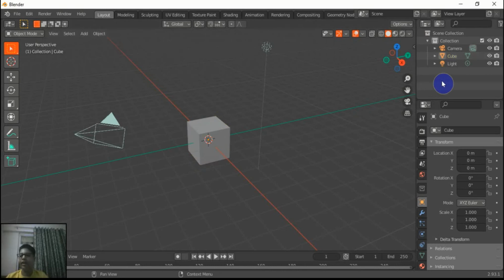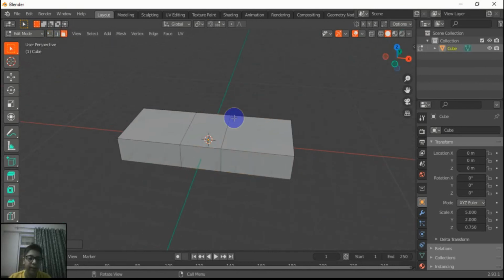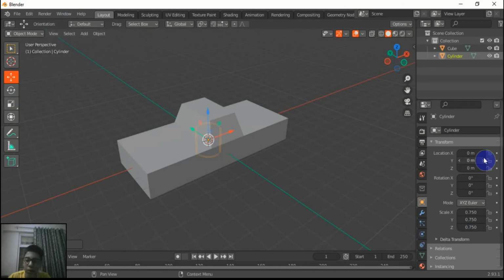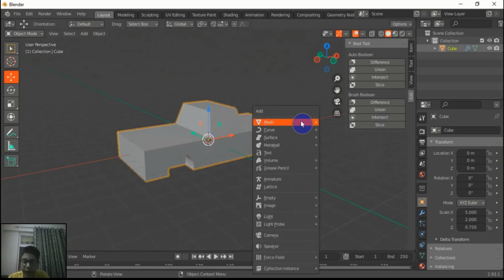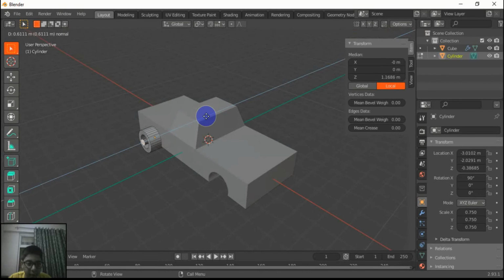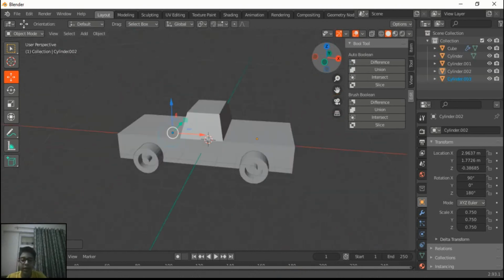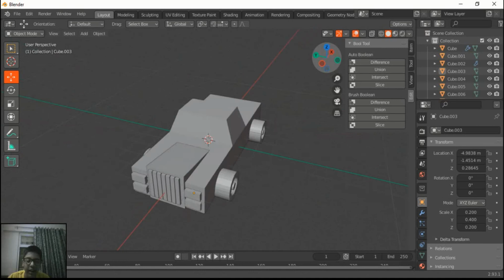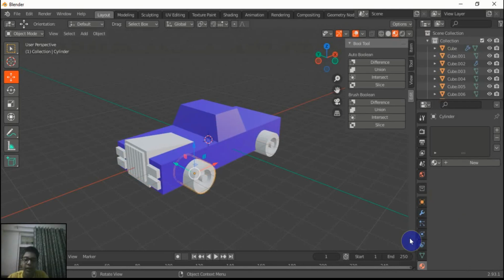How to make Car on Blender by Siddhanth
From this video you can learn how to make a car on Blender.